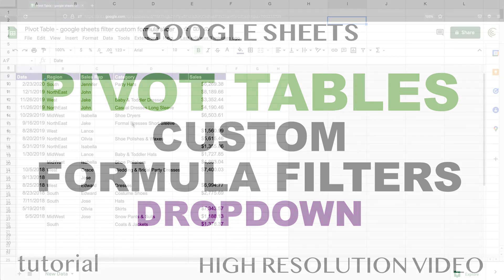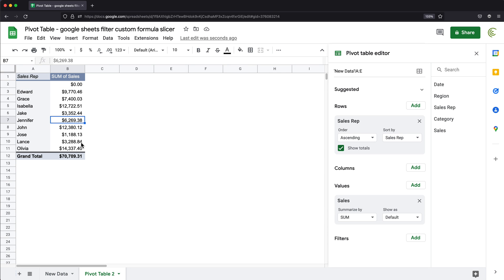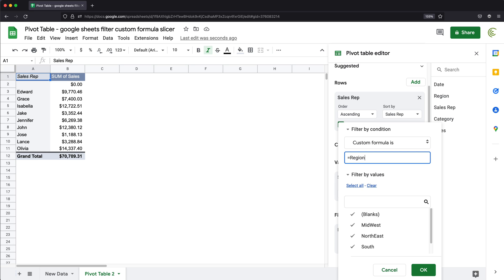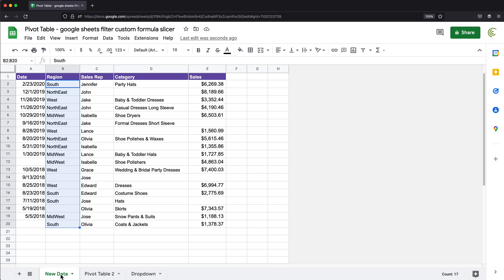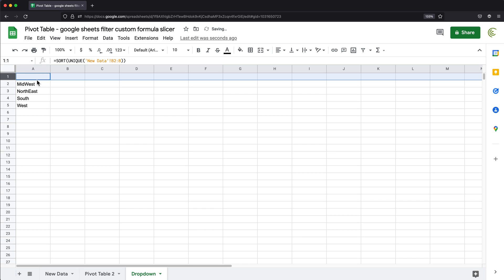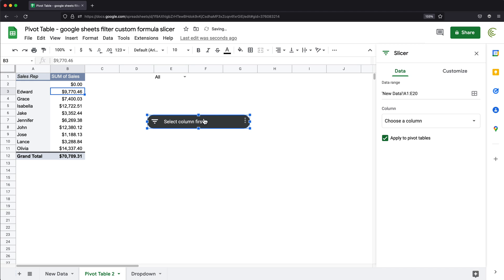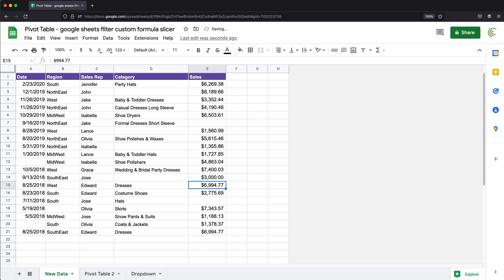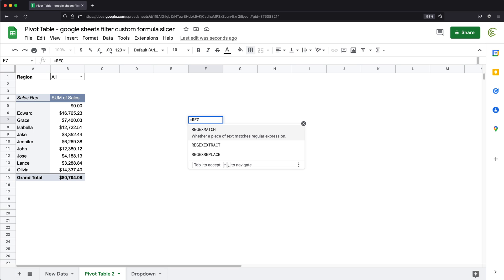Google Sheets Pivot Table - Filter with Custom Formula - Dynamic Slicer Dropdown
Learn how to use custom formulas to filter Pivot Tables in Google Sheets and make dynamic dropdown slicers.

00:00 Google Sheets Pivot Table - Filter with Custom Formula
03:15 Use a Cell Reference in Pivot Filter
04:05 Make a Slicer for your Pivot Table
07:05 Compare to Built-in Slicers